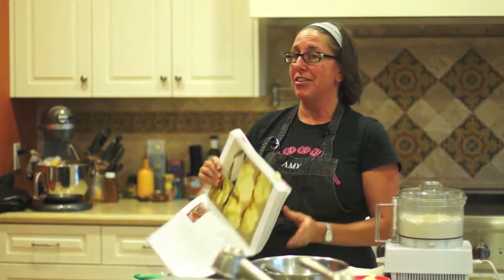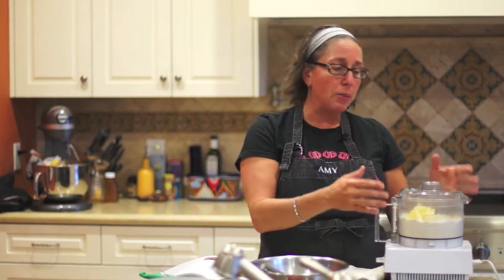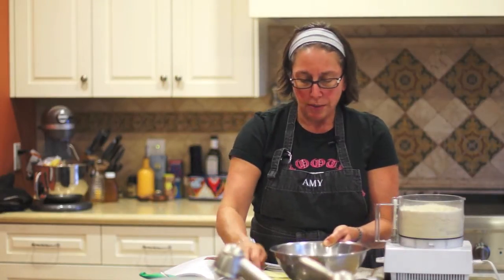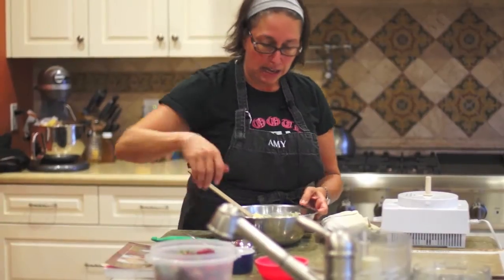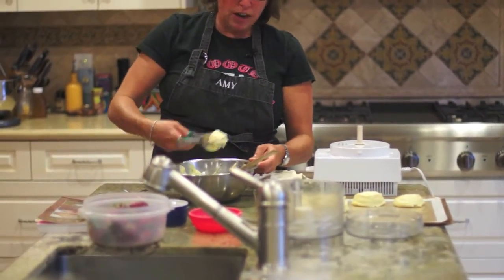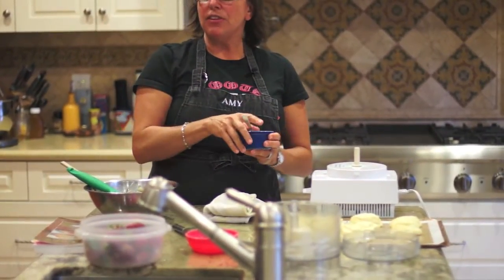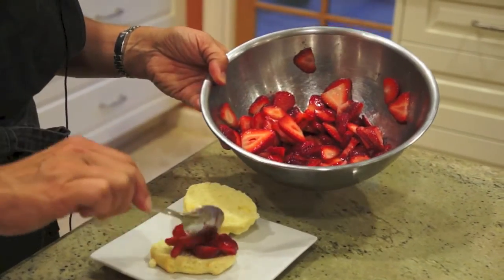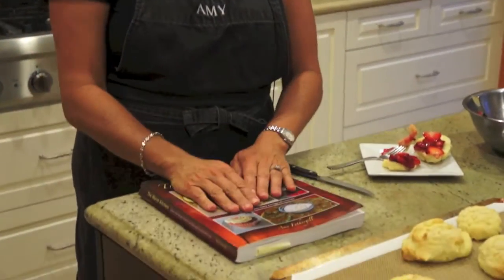How to Make Gluten-Free Biscuits